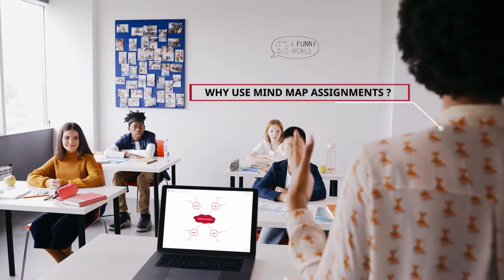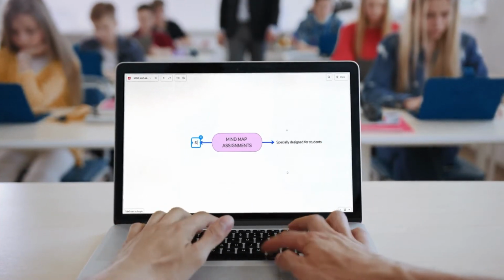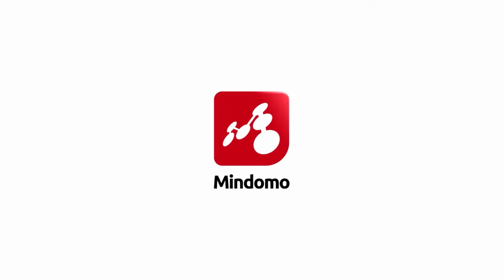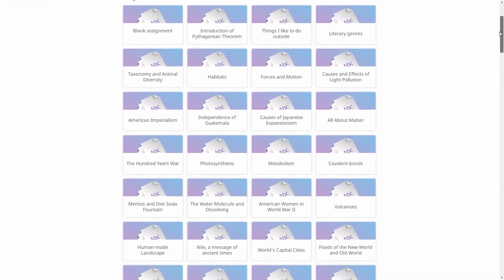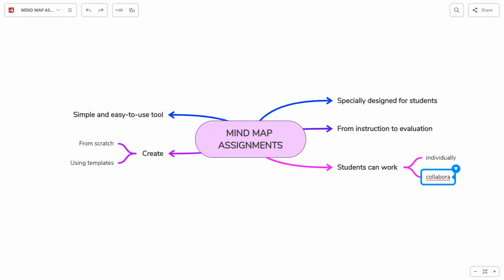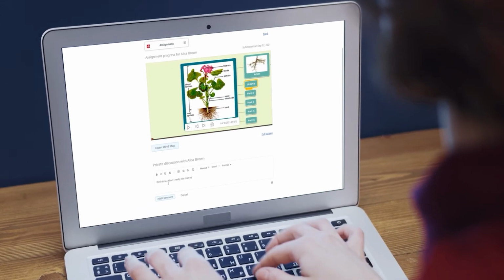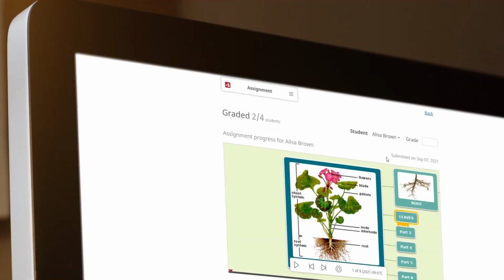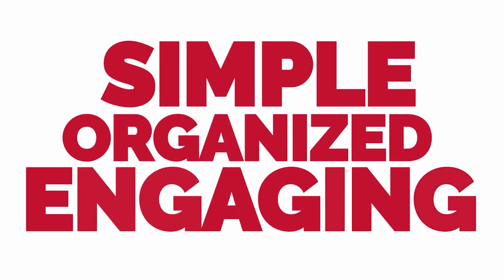Benefits of Mindomo Mind Map ASSIGNMENTS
Mindomo mind map assignments are an all-in-one tool, specially designed for teachers: from instruction to evaluation. Learn all about them by watching our 4 dedicated tutorials.

This video is all about the benefits of the Mindomo mind map assignment, and it includes:

00:00 Mindomo Mind Map ASSIGNMENTS
00:11 Specially designed for students - WHY?
00:27 Create assignments from scratch or from a template
00:40 Individual or collaborative assignments
00:45 Instant access to students’ assignments, evaluation, and real-time feedback

Create your own collaborative mind maps, concept maps, organigrams, Gantt charts, and Outlines using Mindomo!

Keep it smart, simple, and creative!